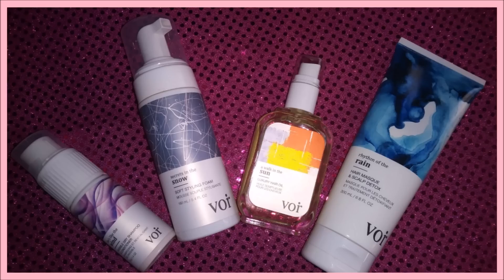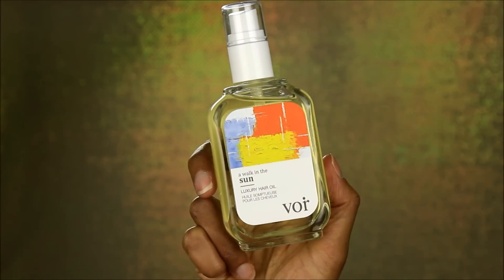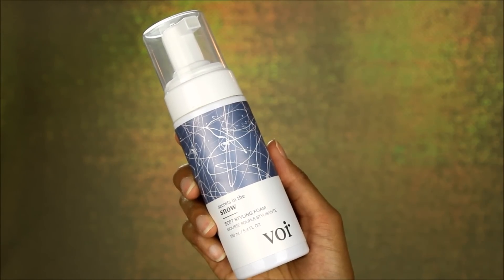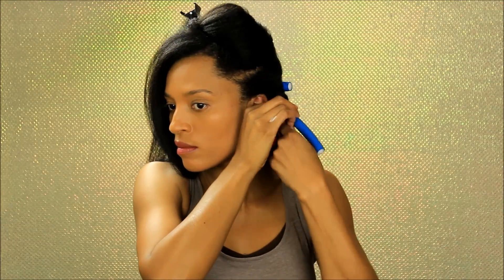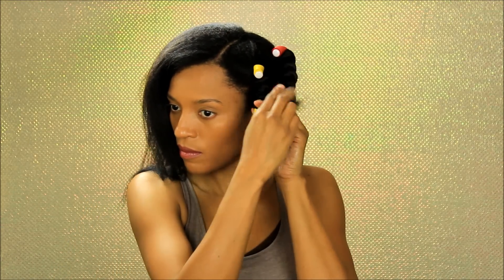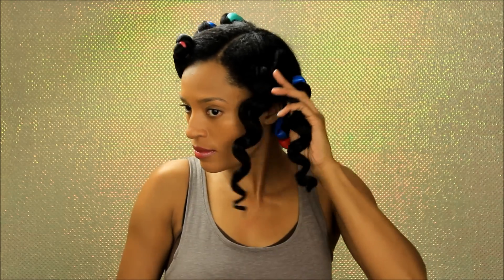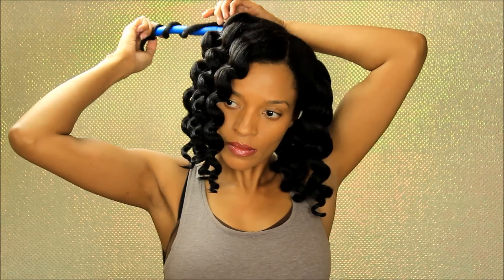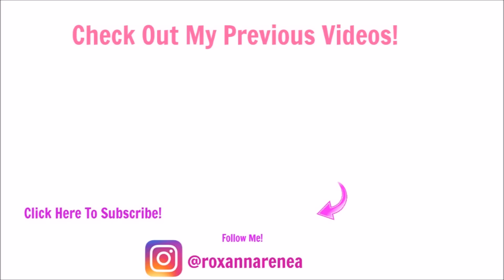Heatless Relaxed Hair Styling Routine Featuring Voir Haircare + Giveaway (Closed)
Giveaway details! (Open only to U.S. Residents International giveaway coming soon!) Closes November 21st
2. FOLLOW eFemme USA on Instagram @efemmeusa

This is a 100% heat free hairstyle that I created on my relaxed hair.  I used flexi rods purchased from ULTA Beauty.

Products mentioned

A Walk in the Sun
LUXURY HAIR OIL

Rhythm of the Rain
HAIR MASQUE & SCALP DETOX

Secrets in the Snow
SOFT STYLING FOAM

Products are created with:
natural ingredients, high-grade botanicals, cold-pressed plant oils, plant extracts, exotic emollient oils, super berries, user-friendly recyclable packaging.

Products are created WITHOUT:
silicones, parabens, phthalates, sulfates, TEA, artificial colors, mineral oil, alcohol, animal testing.

Previous Videos

Relaxed Hair Care Regimen for Growth and Healthy Hair  Products I use to Maintain Long Hair